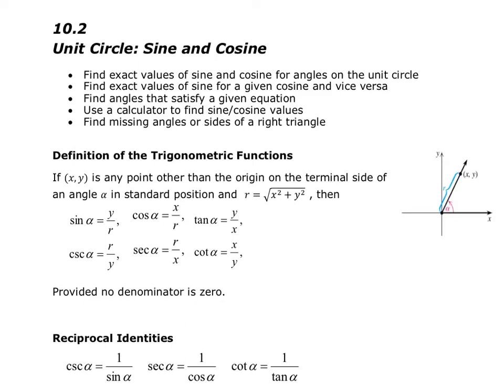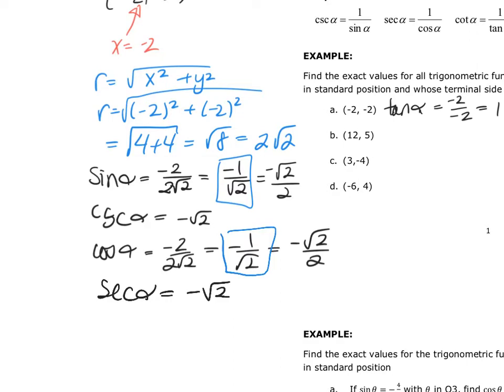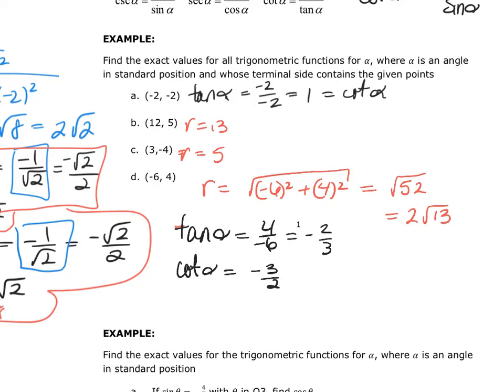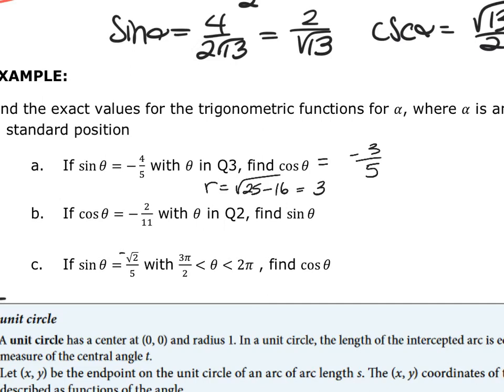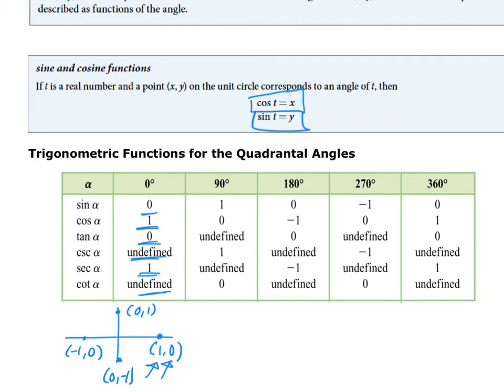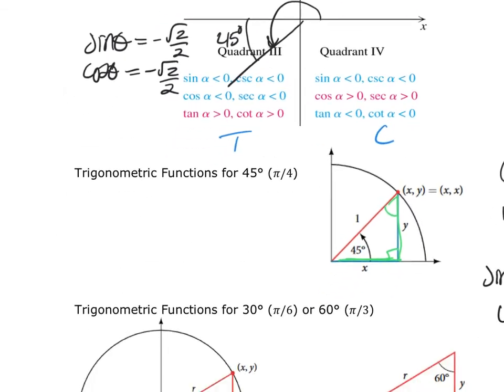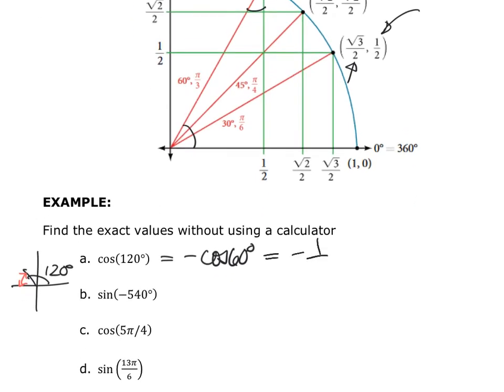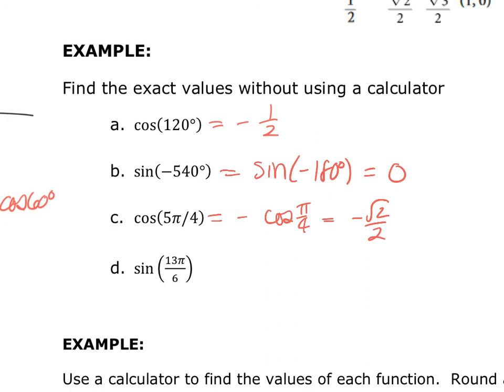MATH&142 1/24/20 Section 10.2 Day 1